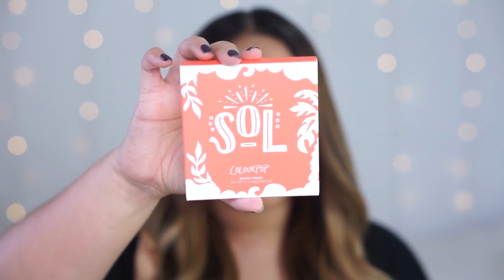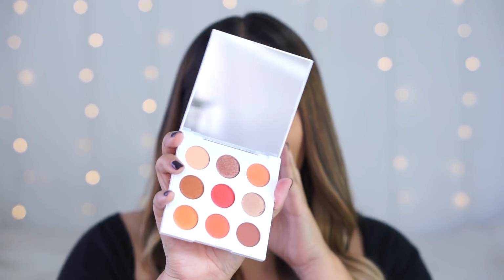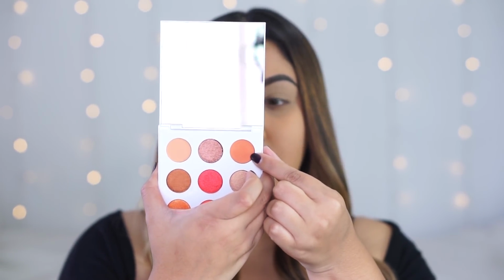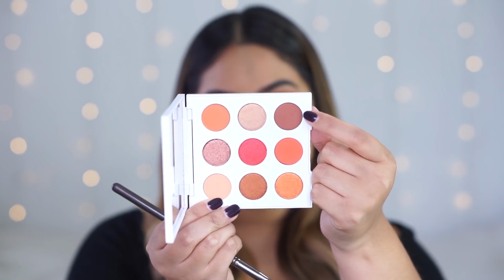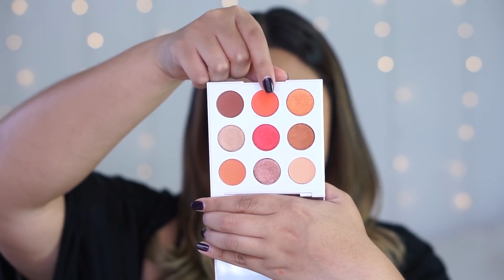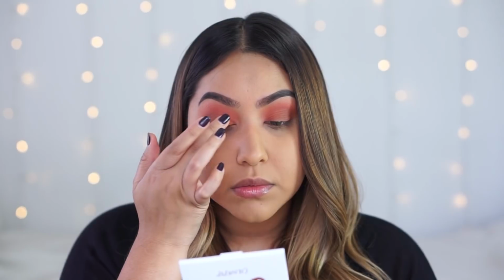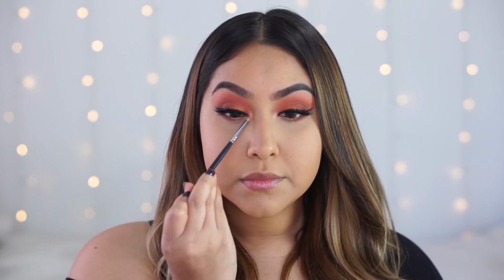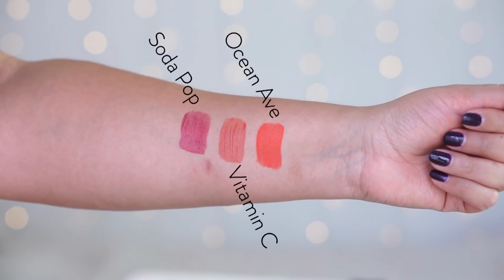NEW COLOURPOP SOL Y MAR COLLECTION REVIEW AND TUTORIAL | Michelle Monroy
NEW COLOURPOP SOL Y MAR COLLECTION REVIEW AND TUTORIAL

Hi Internet BFF’s! I'm so excited to share this new Colourpop Sol y Mar collection review and tutorial with you! I received some of their new collection in the mail the other day and knew you guys would love to know the tea on this one. Is it worth your coins?

ENJOY! XO

Snapchat: no one uses Snapchat anymore lol

PRODUCTS MENTIONED:

COLOURPOP SOL PALETTE
COLOURPOP ULTRA BLOTTED LIP "VITAMIN C"
COLOURPOP ULTRA BLOTTED LIP "OCEAN AVE"
COLOURPOP ULTRA BLOTTED LIP "SODA POP"